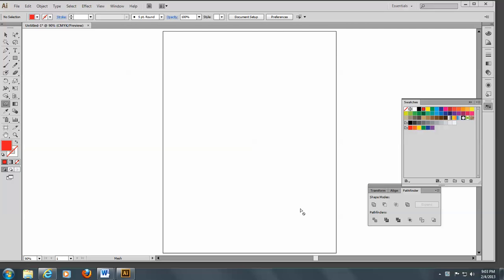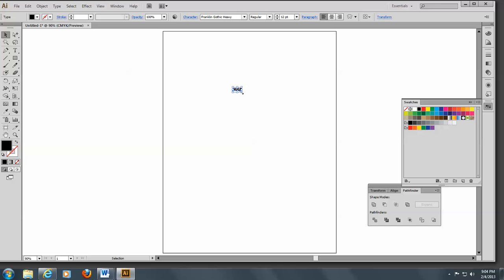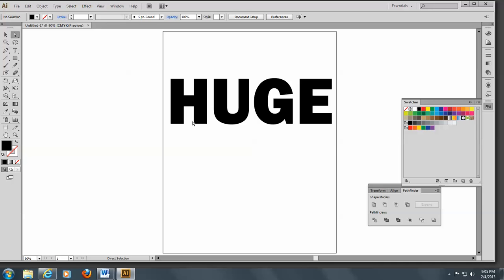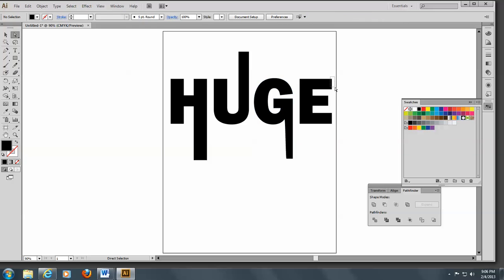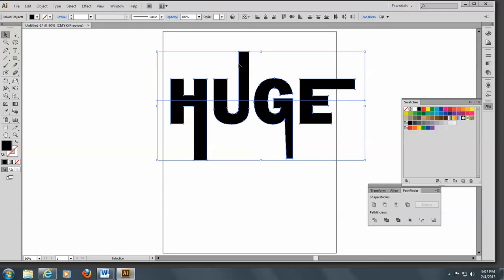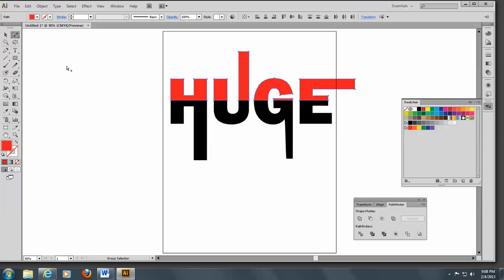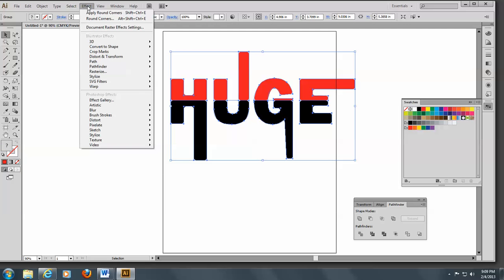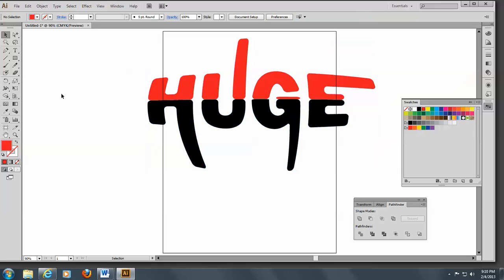Creative Type Tutorial Using Illustrator CS6